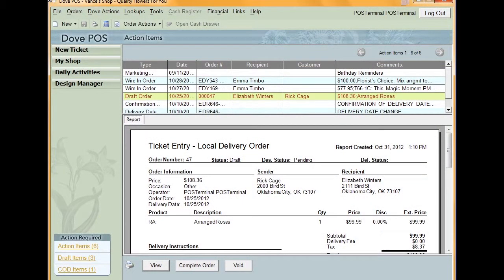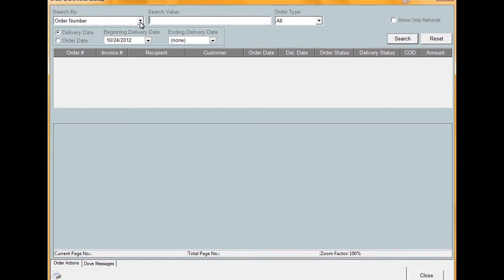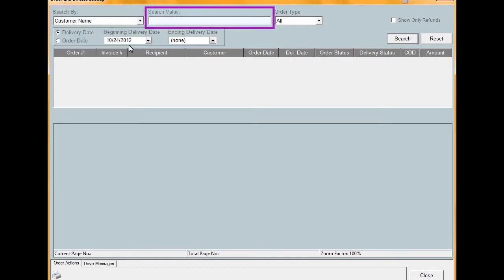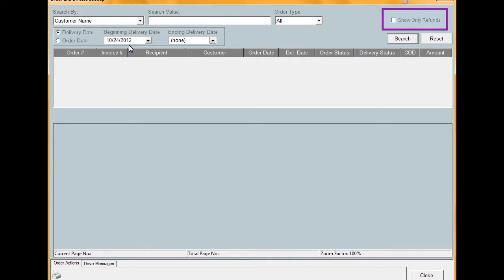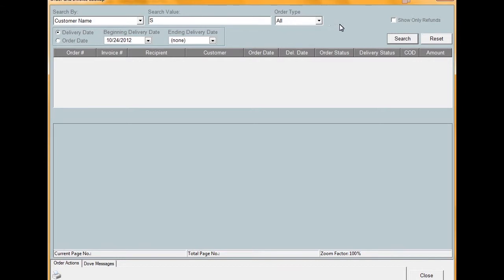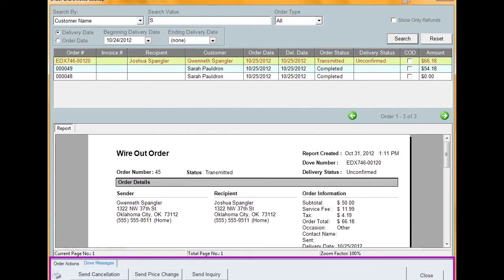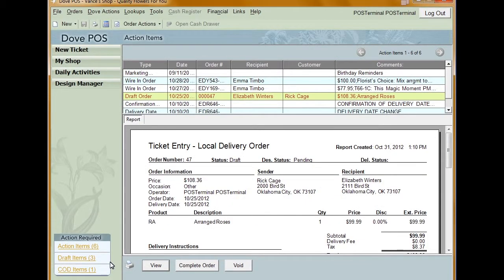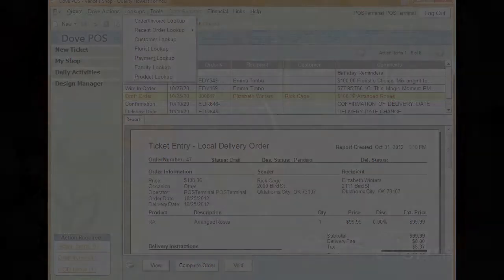Teleflora's Dove POS Tutorial Part 4: Order Lookup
In part four of this series, we'll be covering Order Lookup.